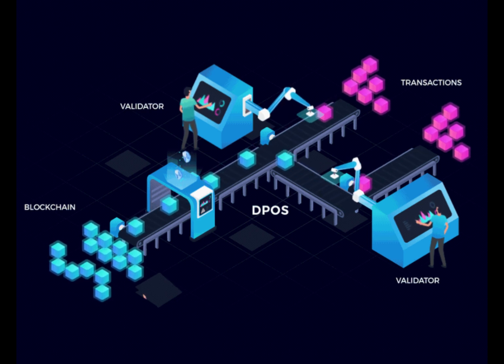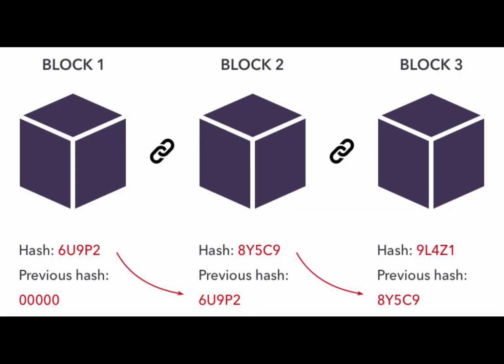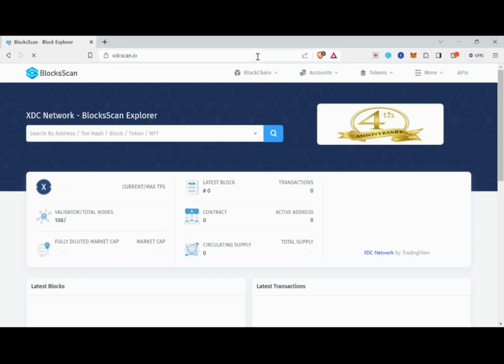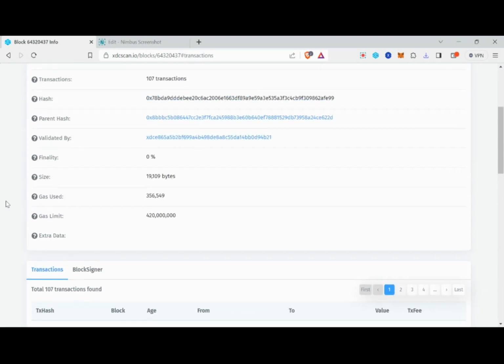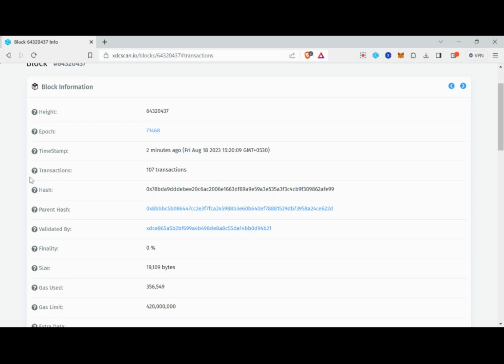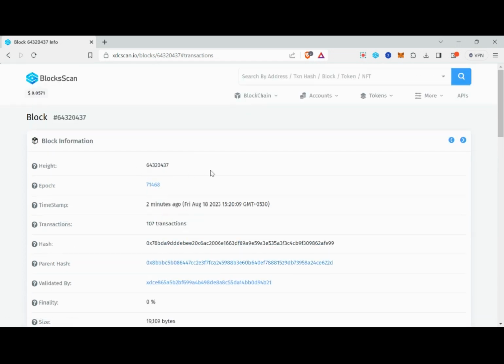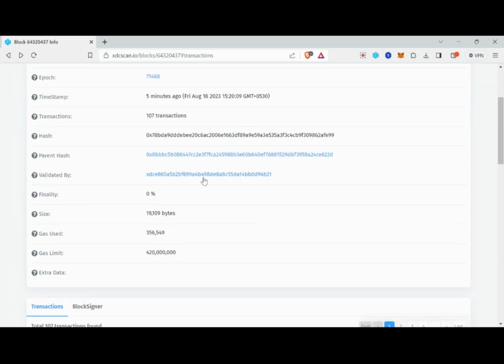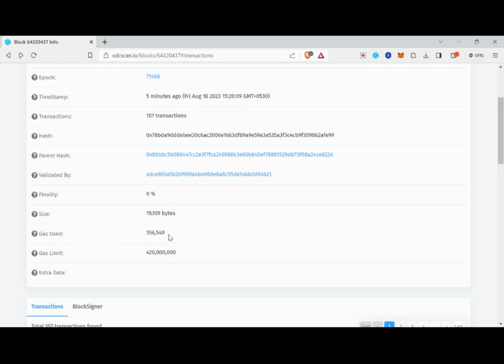Exploring Blockchain Blocks: How They're Created and Where to Find Details.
Welcome to a journey into the intriguing realm of blockchain! Have you ever pondered over the creation of new blocks on a blockchain and where to uncover their intricate details? Get ready to unravel the mysteries as we delve into the captivating world of blockchain technology.

In the mesmerizing landscape of blockchain, every transaction sets the stage for the birth of a new block. These blocks are not just any ordinary data containers; they contain vital information such as epoch, parent hash, timestamp, nonce, gas price, and more. But how are they created? Imagine blockchain mining as a digital race where miners deploy their powerful computers to conquer challenging puzzles. This puzzle, known as a proof-of-work (PoW) algorithm, serves as the key to unlocking a new block's creation. This process is the backbone of blockchain, ensuring security and reliability.

Once a miner successfully cracks the PoW algorithm, they weave a new block into existence. This block encapsulates validated transactions, accompanied by the hash of its predecessor and a distinctive nonce. This freshly-minted block is then shared across the network, undergoing validation by other network nodes to ensure its authenticity.

Now, let's embark on a quest to uncover the secrets held within these blocks. If you're curious about the blocks mined on the XDCNetwork, look no further than BlocksScan's explorer.

Navigate through the Blocks section and click "Blockchain View Blocks" in the navigation bar, or simply scroll down to "View all blocks" in the latest block segment. Witness an array of blocks displayed on a single page, as showcased in the provided image.

Behold the wonders within! Each block's details are just a click away. Click on any block number to unveil a treasure trove of information, as demonstrated in the accompanying image.

Height: Delve into the sequential realm of blockchain with the block's height or number, representing its position in the blockchain's chronology.

Epoch: Explore the XDC Network's distinctive epochs, time periods marked by the creation of a set of blocks.

Timestamp: Journey back in time as you learn the exact moment a transaction or block was ushered into the XDC Network.

Transaction: Uncover the number of transactions nestled within the block's embrace.

Hash: Behold the transaction hash, a unique code that identifies specific transactions through a cryptographic transformation.

Parent Hash: Trace the lineage of blocks as each bears the hash of its predecessor, forming the unbreakable chain of "blockchain."

Validated by: Discover the guiding hand behind each validated block, ensuring the blockchain's integrity and consensus.

Finality: Understand the permanence and immutability achieved by transactions once they reach finality within the XDC Network.

Size: Explore the intricacies of transaction sizes, measured in bytes, encompassing transaction details and metadata.

Gas used: Navigate the world of computational units known as gas, determining transaction execution costs and smart contract operations.

Gas Limit: Set the limits as you dive into the maximum computational resources allocated to transactions or smart contracts.

Extra data: Extra data refers to additional information that can be included in a transaction. It can be used to provide supplementary details or metadata associated with the transaction, depending on the requirements of the application or smart contract.